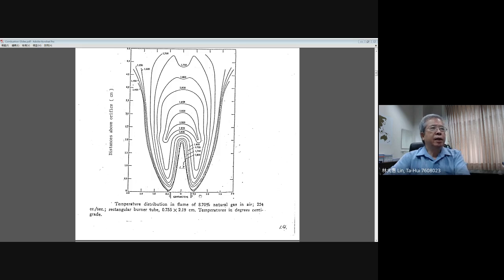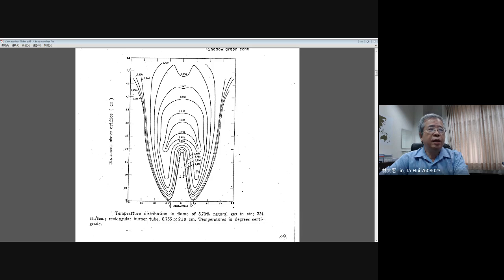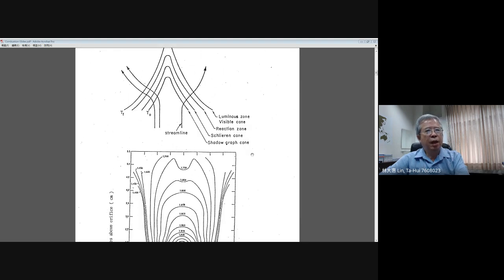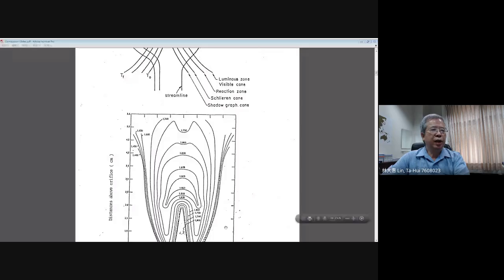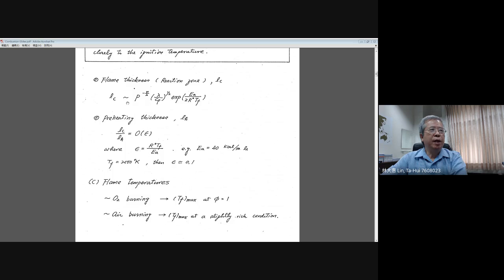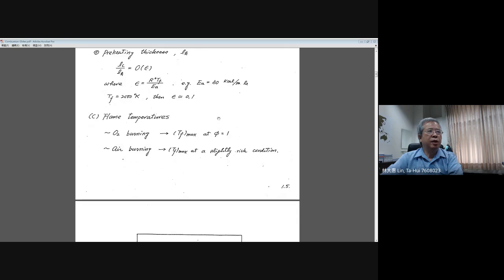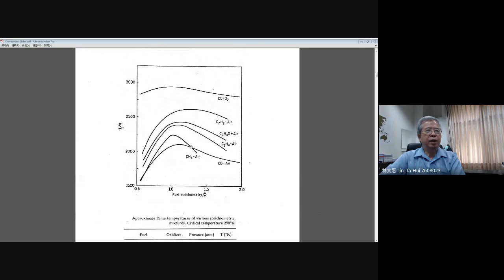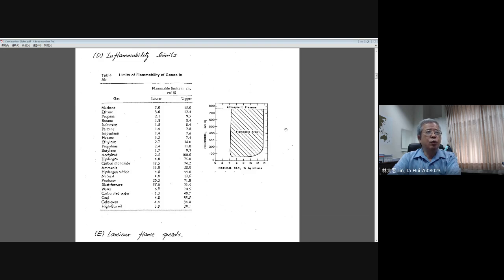燃燒學20 20 Class Videos Gaseous Fuel Combustion Premixed Burning 5 7th Week 41 20